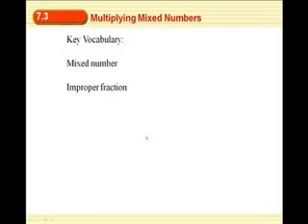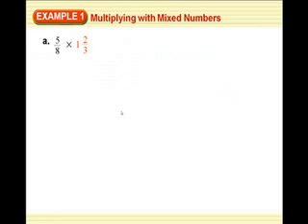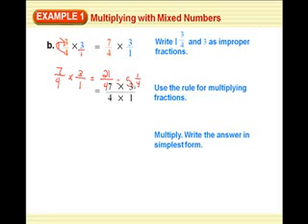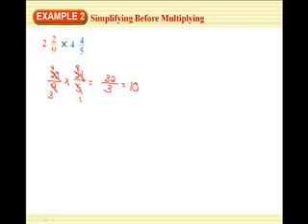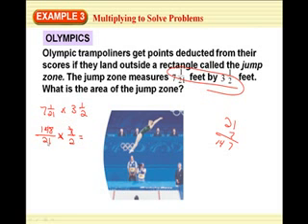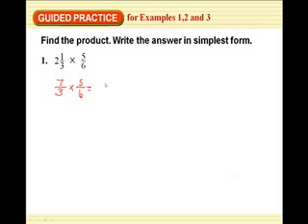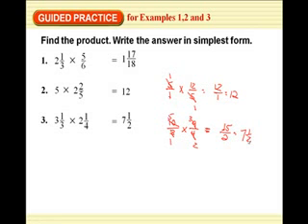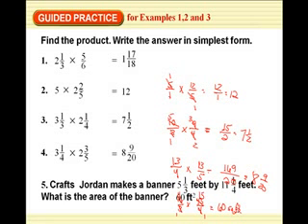Multiplying Mixed Numbers